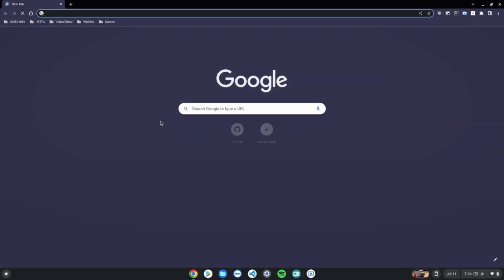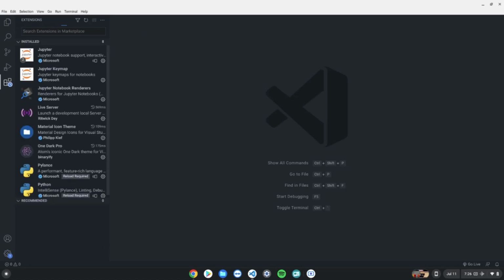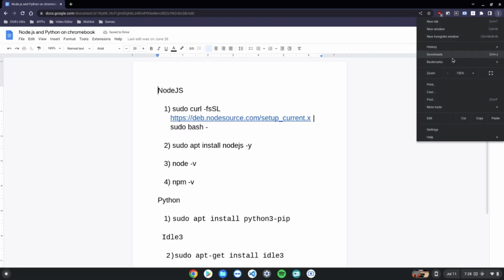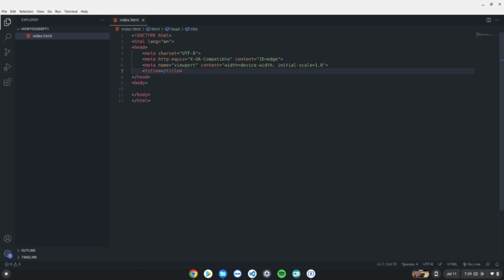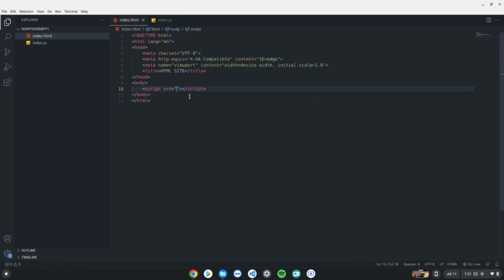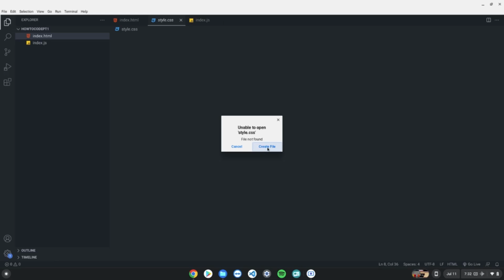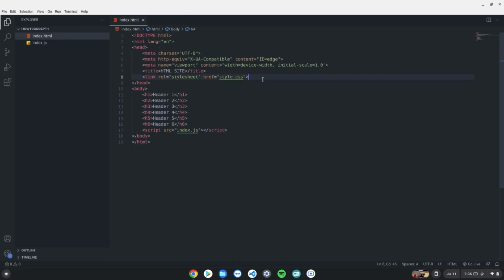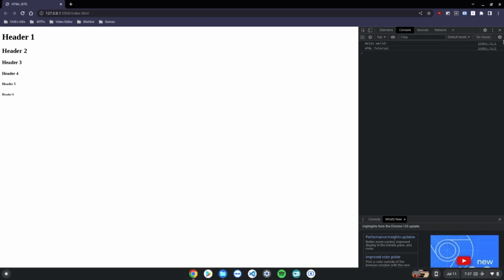How To Code in Html - Part 1: Getting Started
This is the part 1 of my How To Code series!

In this series I will be showing you how to code in html, I will also post more series similar to this.

Sorry about my microphone I will try my best to fix it, please enjoy